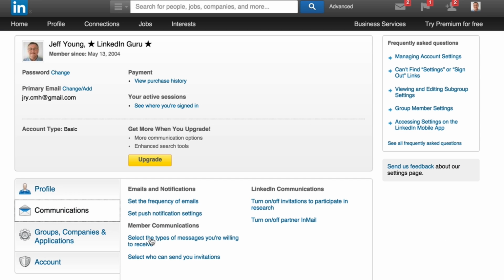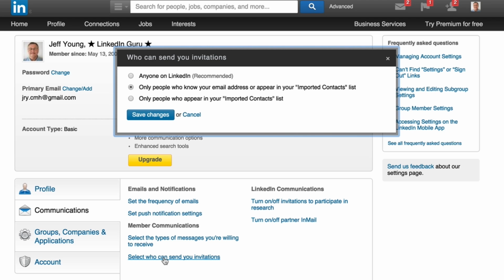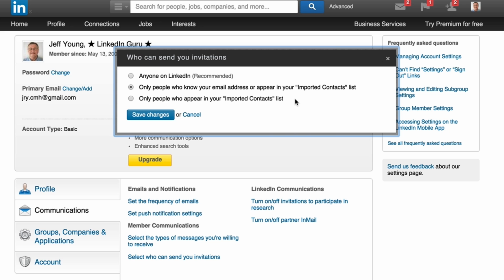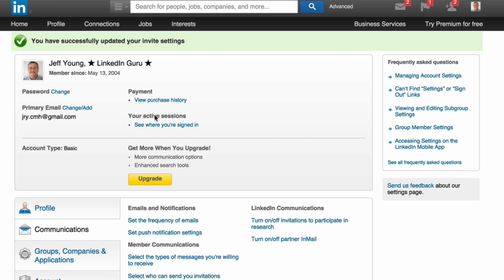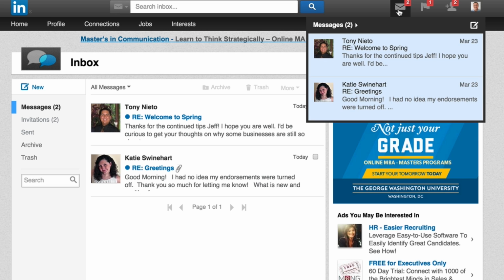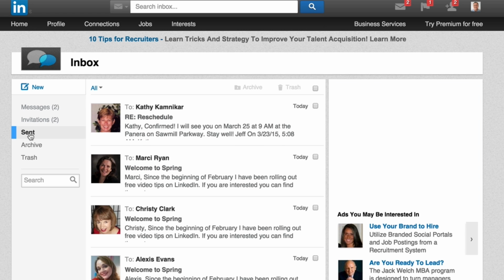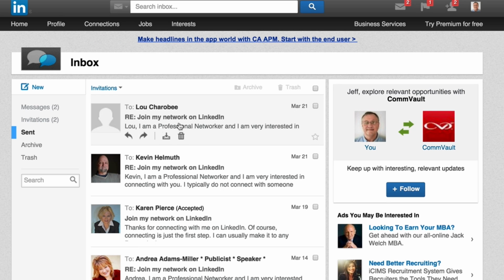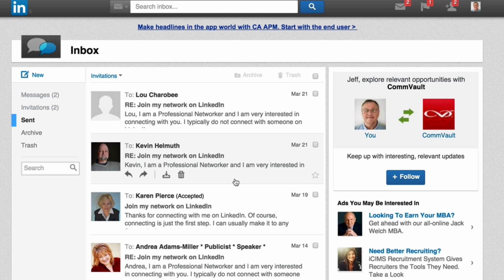Episode Nine, Avoid Generic Invitations - Jeff Young The LinkedIn Guru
Tired of spammers and random generic invitations? Jeff shows you how to control the way people can connect, whether they require your email or even limit your connections to a contact list.

A helpful tip is included in each episode!